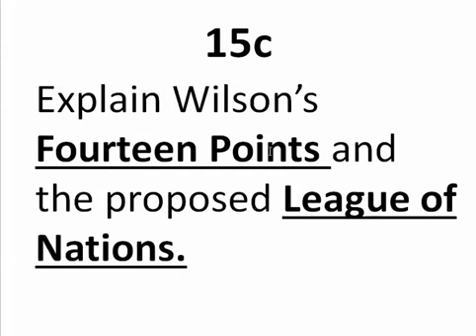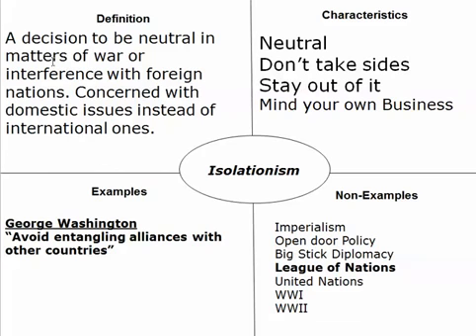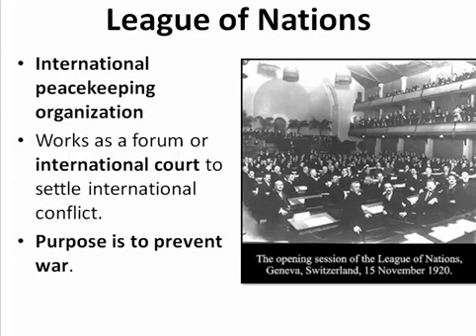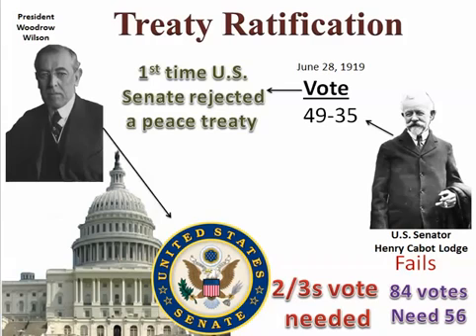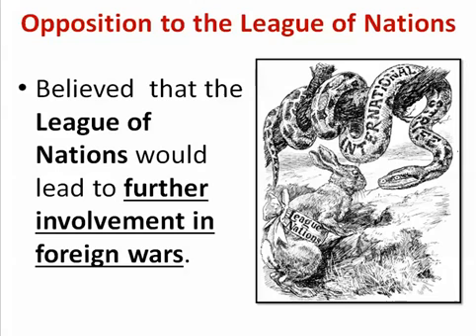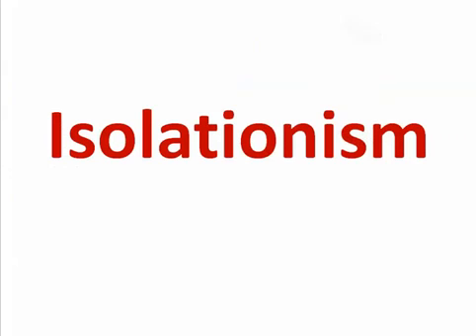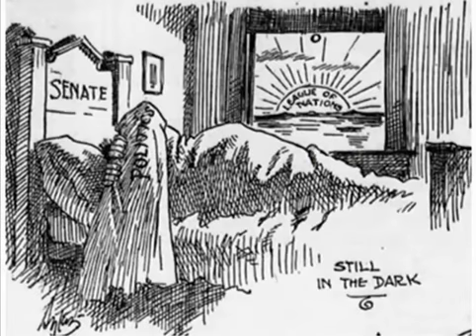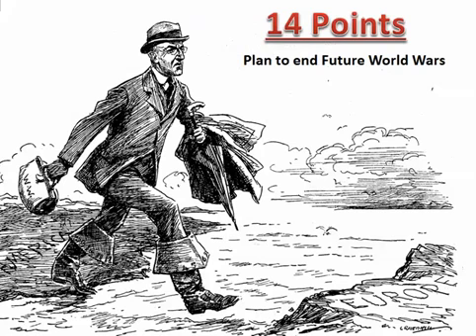GPS SSUSH 15c Fourteen Points vesves League of Nations [Video 80]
Tutorial on Unit 6 Standard 15 Substandard c Fourteen Points vesves the League of Nations in preparation for the Georgia End of Course Test (EOCT) in U.S. History.

standards for US History 15 and World History 16.

Tutorial on Unit 6 Standard 15 Substandard b the Great Migration, Espionage Act, and Eugene Debs in preparation for the Georgia End of Course Test (EOCT) in U.S. History.

I got through college by making videos for my homework.